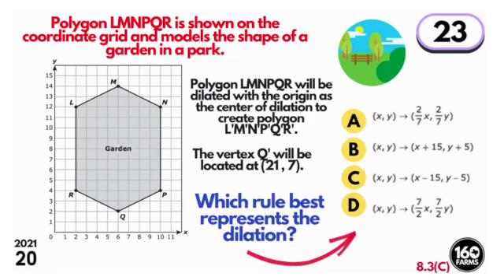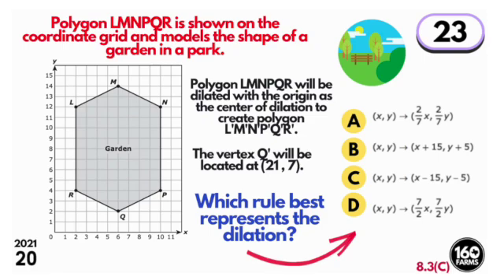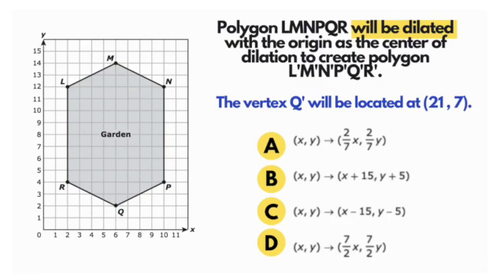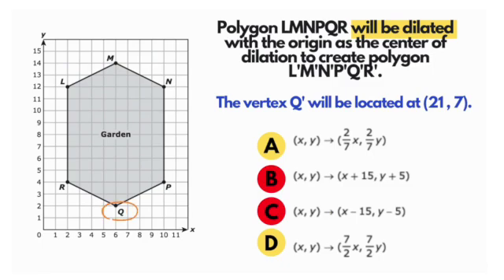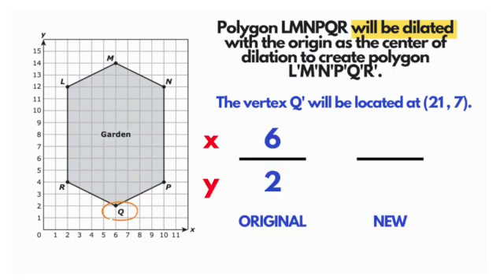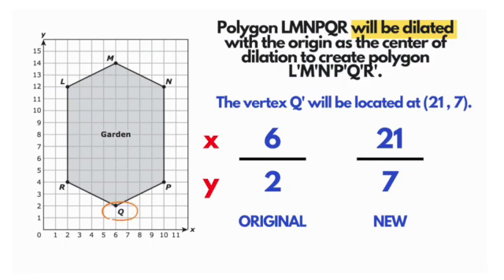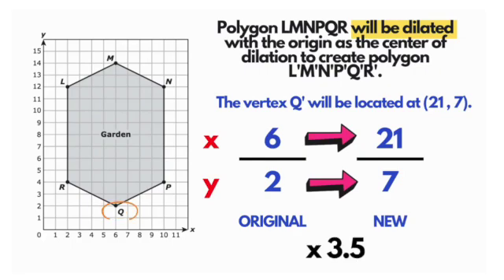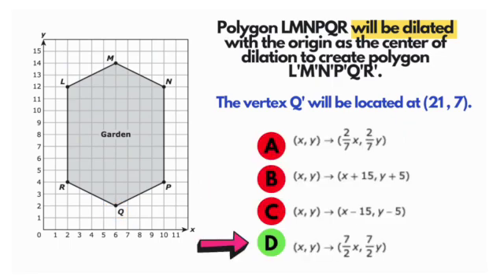DILATIONS OF 2-D SHAPES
Texas TEKS: 8.3(C)
Use an algebraic representation to explain the effect of a given positive rational scale factor applied to two‐dimensional figures on a coordinate plane with the origin as the center of dilation.

160 FARMS was created and operated by Andy DeJong, a 19-year public school educator turned homeschool dad and resource creator.  At 160 FARMS we strive to create affordable resources for teachers to free up their time and spend more time interacting with their kids and their families at home rather than lesson planning.

Andy